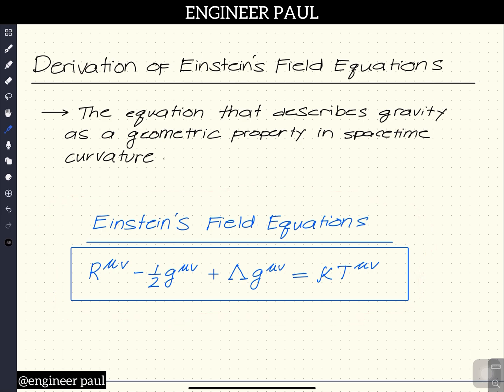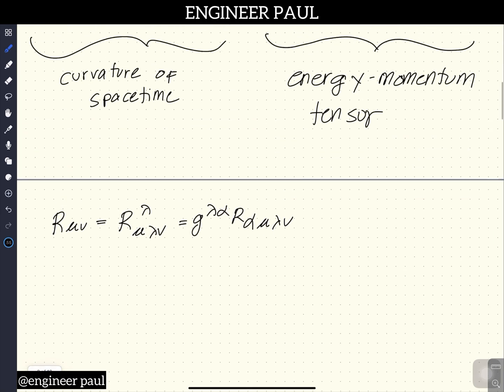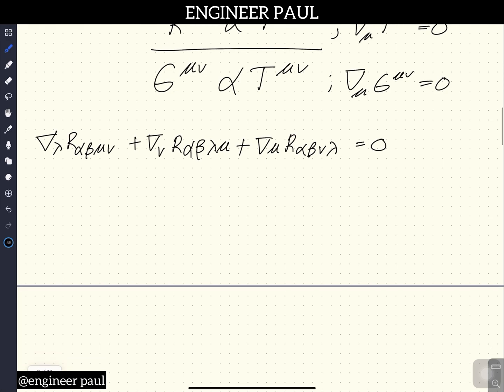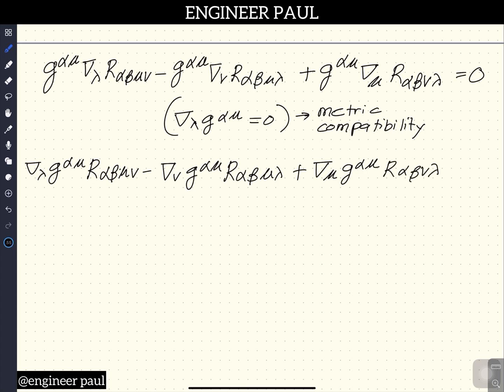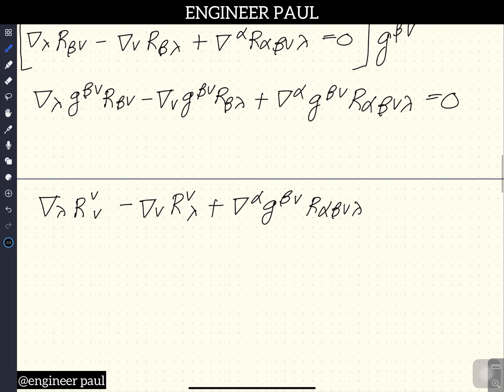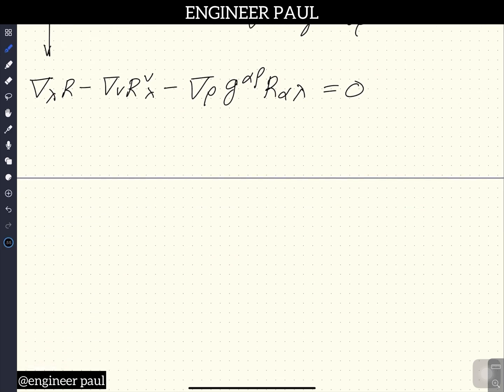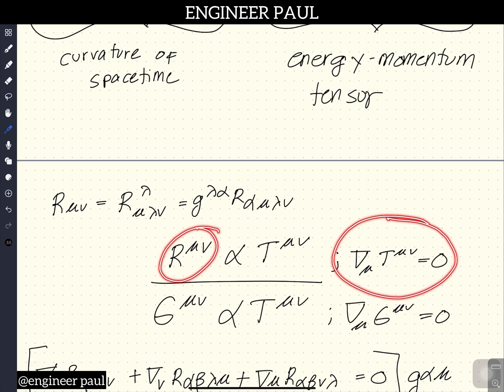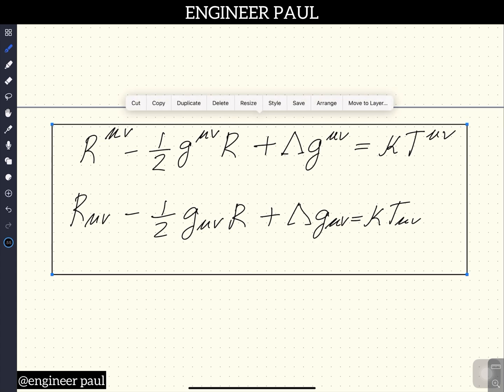GENERAL THEORY OF RELATIVITY: DERIVING EINSTEIN'S FIELD EQUATIONS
This video is a derivation of the Einstein's field equations in general relativity.